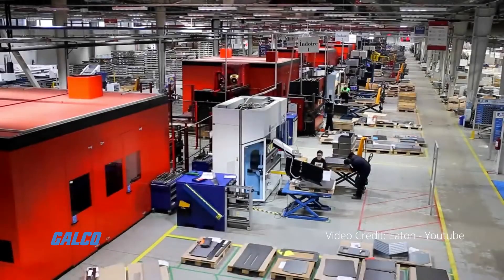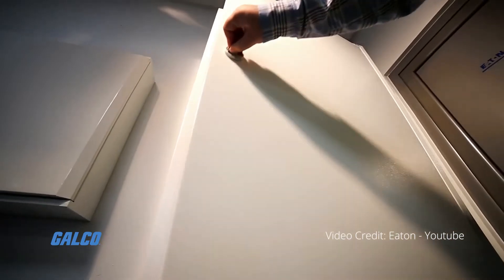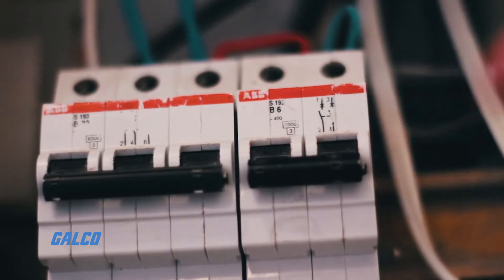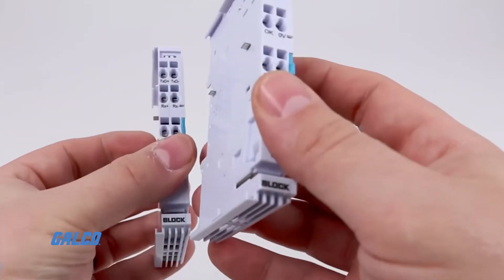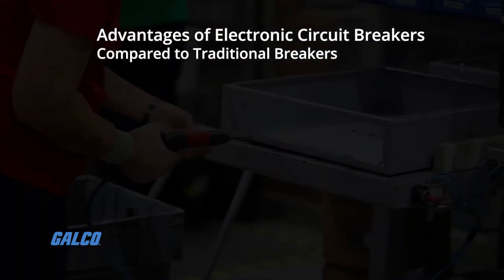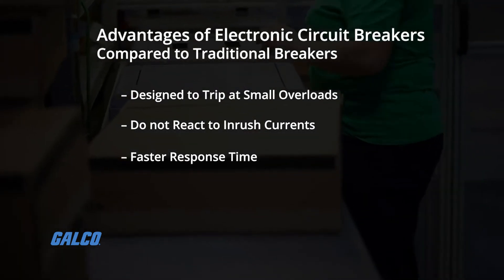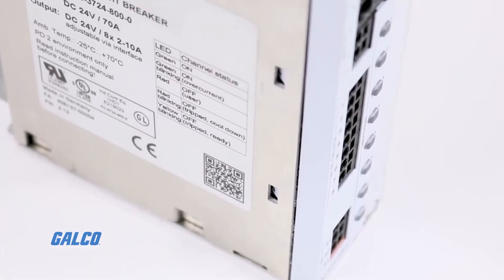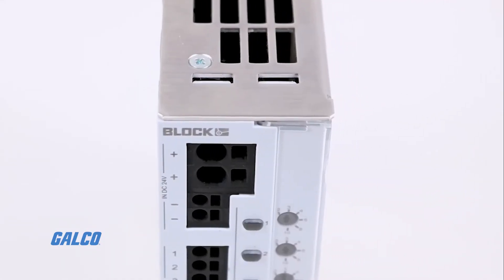Advantages of Electronic Circuit Breakers- A Galco TV Tech Tip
In this Tech Tip, we will explain some of the advantages when using electronic circuit breakers over traditional breakers. Simply put, electronic circuit breakers are faster, last longer, and are less expensive.
Traditional, miniature circuit breakers are very common but come with a few key disadvantages. A better, more convenient solution is the Electronic Circuit Breaker, which is a circuit breaker that uses an electronically controlled automatic switch.